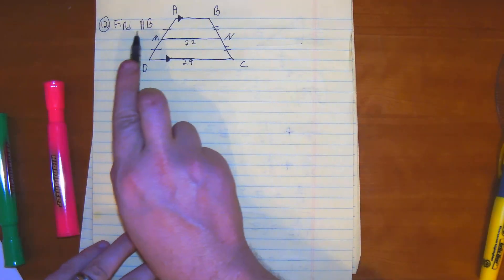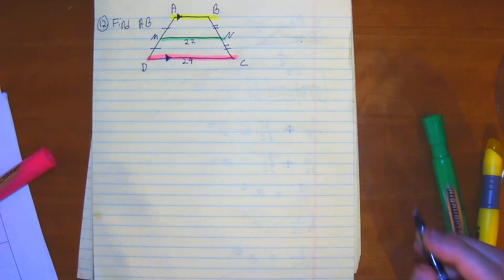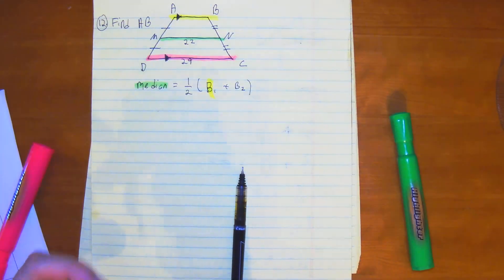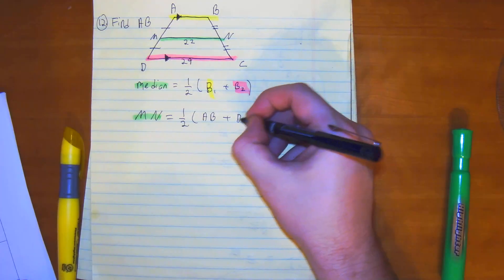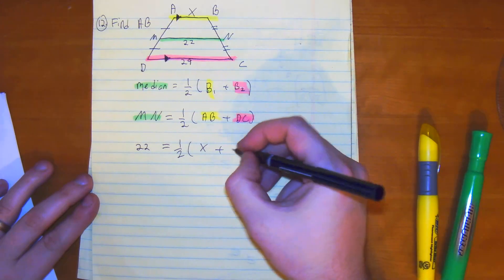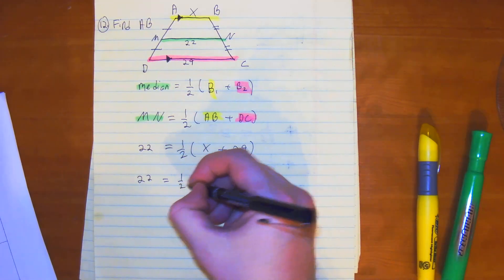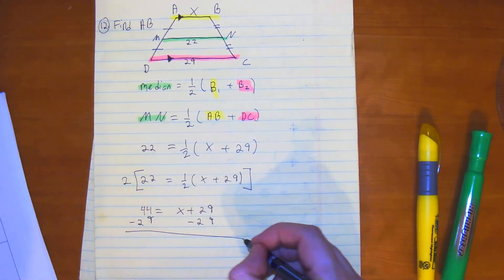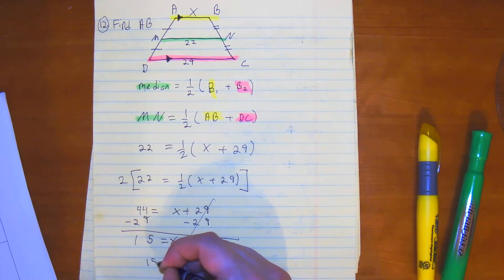8 4 Trapezoid #12